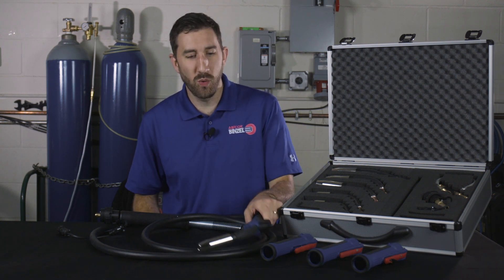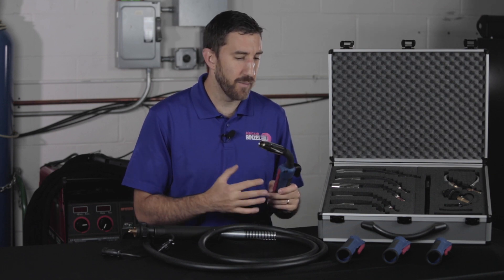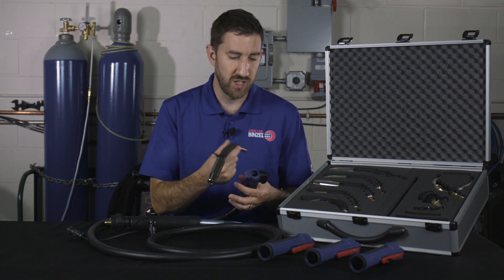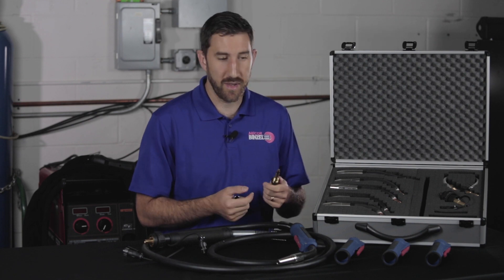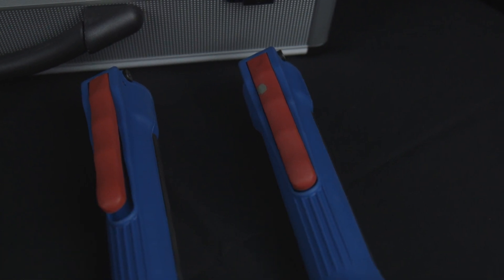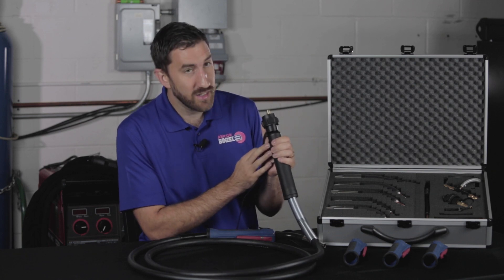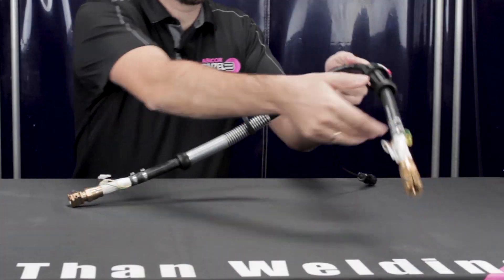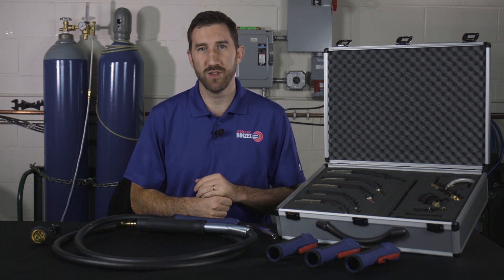Delta MIG | Product Overview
A super extended trigger, modular design, tool-free maintenance, rotating necks, and flip-flop cable assembly make DELTA-MIG the most versatile, customizable, and easy to use heavy duty air-cooled welding gun in the industry.

Delta MIG ranges from 300 to 450 amp at 60% duty cycle. If you rate yourself down to 35% and certain gases, you can stretch Delta up to 480 amp really without much problem. Delta MIG has a one of a kind handle design that allows the welder to get as comfortable as possible on the job. They can hold it up high, hold it down low, and then the super long trigger allows them to apply pressure anywhere on Delta to strike an arc and activate the torch. What really makes Delta unique from other welding guns in the market is just how easy it is to do replacement and maintenance of the gun. You can literally replace anything on the Delta MIG with a simple hex wrench. I'm going to demonstrate all that for you over the course of this product overview. Let's start by switching your swan neck out. Really easy to do. There's a little nut that sits right here inside the handle. Just get the hex wrench in there. Quick quarter turn and loosen it up and then you can rotate that neck 360 degrees, no problem. If you you want to swap the neck out, just simply pull it out. Best to use neck liners if you're going to be doing a swap like this, but if it's the same tool center point, same length, you can obviously just keep your wire liner in there and then you can simply just switch your neck, get it to the position that you want and tighten up and you're ready to go. And like with every Abicor Binzel MIG gun, we use high-grade consumables that last longer than other guns on the market including nickel plated nozzles which are great at resisting spatter and also the high grade precision made contact tips which will last longer because there made with the patented technology that allows them to resist micro-arcing and burn-back and all the things that typically plague other contact in makers on the market. You also get lots of great options, like narrow gap consumables like what I'm holding here. Helps you get into those really tight access joints, things like pipe or tight corners, to help you get in there and get that access and get those quality welds out of it. One of the great features of Delta MIG is that it has all sorts of neck bands and handle options to suit the job at hand. We have neck bend for 22 degree, 35 degree, 45 degree. We also have 180 flex necks that can really help you get into those tight access joint areas and handle options including buried, raised, lockout and locking, so you have the right tool for the job. To remove the handle from the Delta MIG gun, take your hex wrench, loosen that tightened nut on the handle. Remove the swan neck, take your locking nut at the base of the handle, undo that, unfold the gull wing handles, remove the wiring and remove the handle. Then put your new handle in. Do all those steps in reverse and then you're ready to weld. Swapping out something like your rear connect with Delta MIG is an easier step even in swapping out your handles. So let's say we have a Euro connect here and we need to switch to something like a Lincoln. Take the hex wrench. There's a tightening nut here similar to at the handle where you would tighten the swan neck. Put your hex wrench in, loosen it up, take out the Euro connect, find your new connect, slide it in, take that hex wrench, tighten it up, and then you're ready to go. A truly innovative feature of Delta MIG is the modularly built cable assembly, and what that means is that the front end of the cable is built exactly the same to the back end. So if your cable is experiencing wear on one side of the torch, you can simply remove the handle and the rear housing from the cable, flip flop them around, put them back in place, and extend the life of your cable and your welding gun even more. Delta MIG comes with a standard cable assembly made for high amperage heavy duty air cooled applications. It also features a lightweight cable option for those looking for a little more comfort on the job. Because of the unique handle design and robust swan neck, Delta MIG's also a great choice for your ABI-CAR welding tractor or hard automation system. If you'd like more information on Delta MIG or want to bring it into your shop and get a demo, contact your local Abicor Binzel sales rep or visit us at binzel-abicor.com. This is Matt from Abicor Binzel. Have a great day.